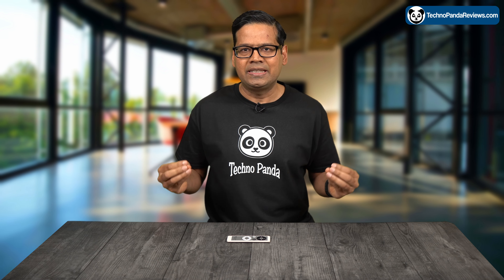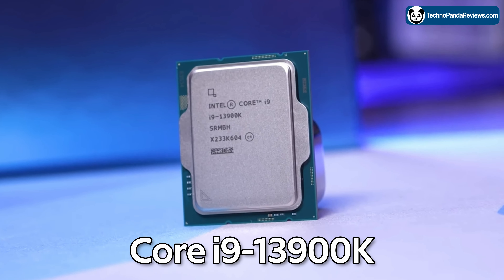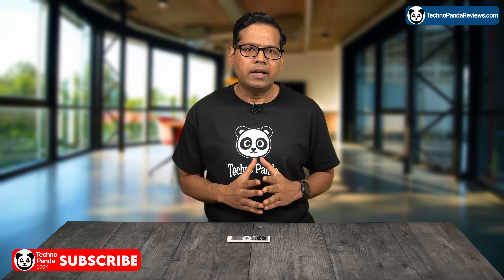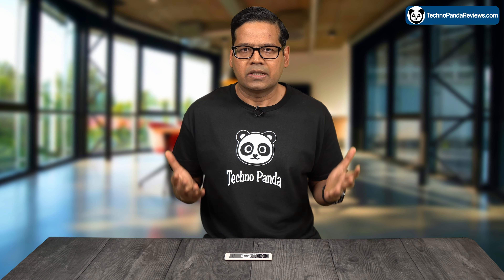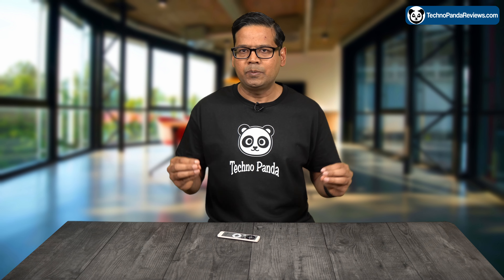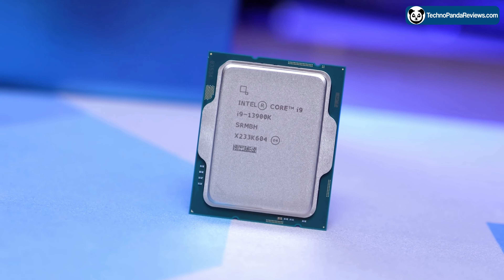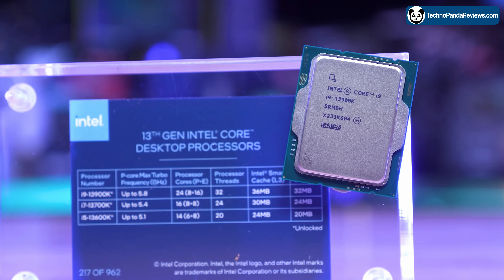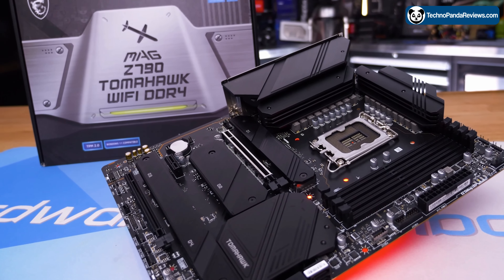Intel Core i9-13900K: 2023 Best Gaming & Content Creation CPU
Intel Core i9-13900K is a top-of-the-line CPU that offers excellent performance for gaming, streaming, and content creation. It's a bit pricey, but if you're looking for the best of the best and you're willing to make the investment, the 13900K is a great choice for your PC build